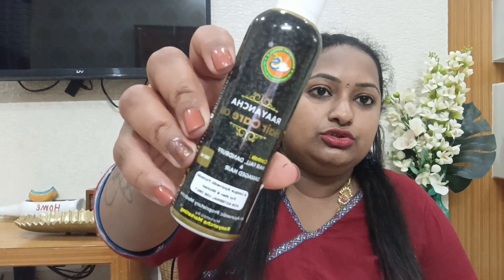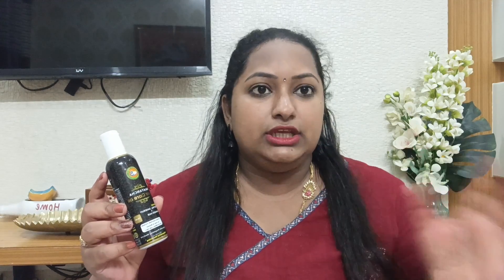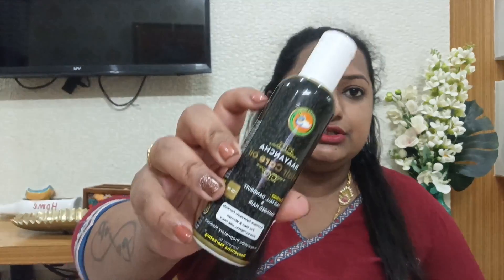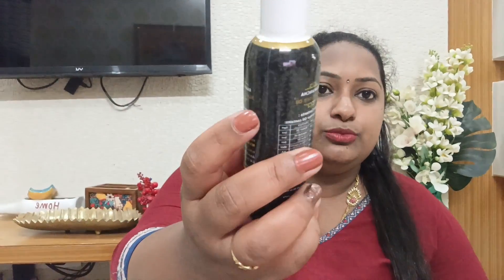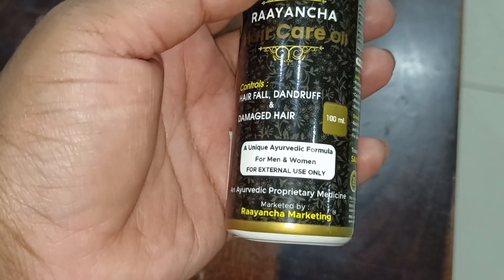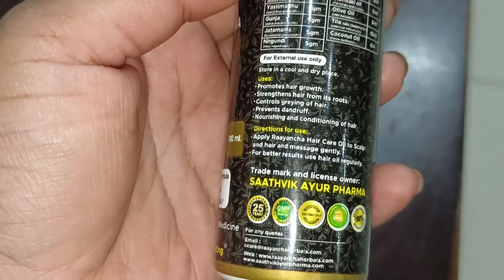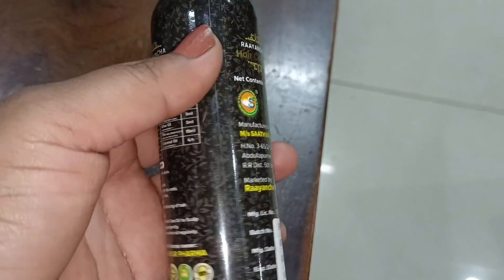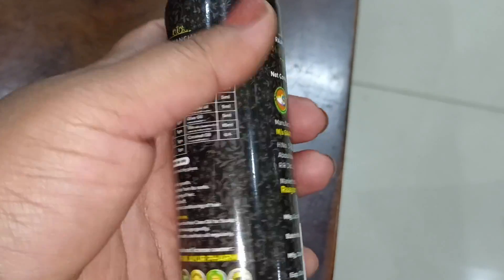one solution for hair fall ,dandruff,head lice || Raayancha hair oil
Hi folks...